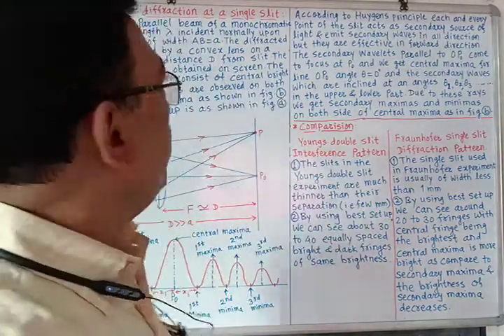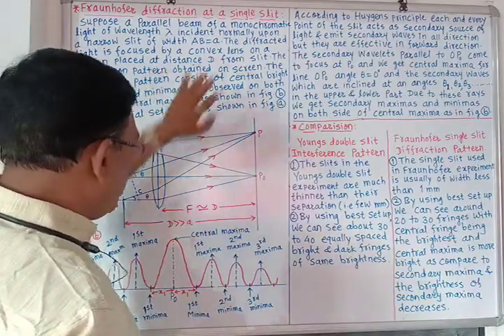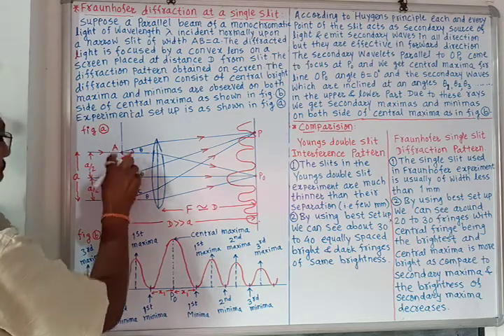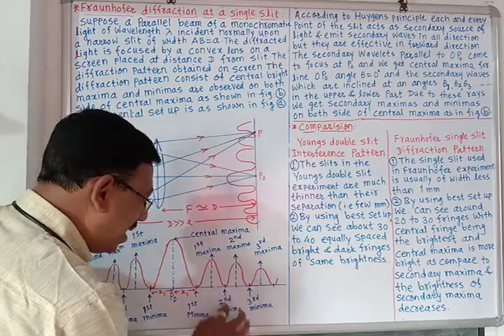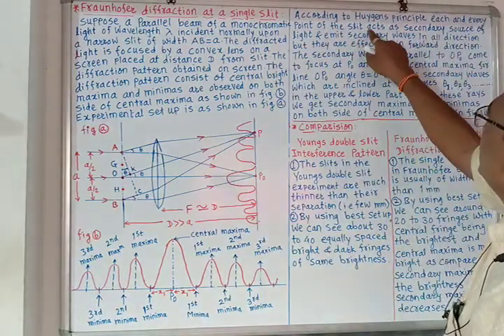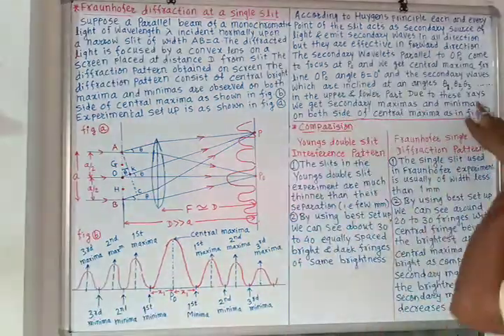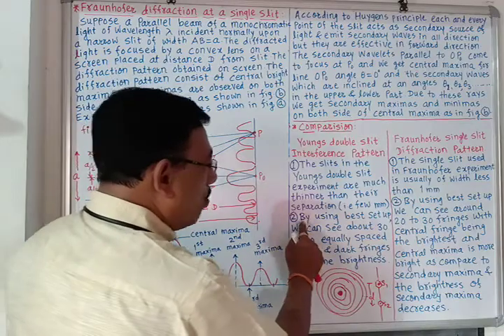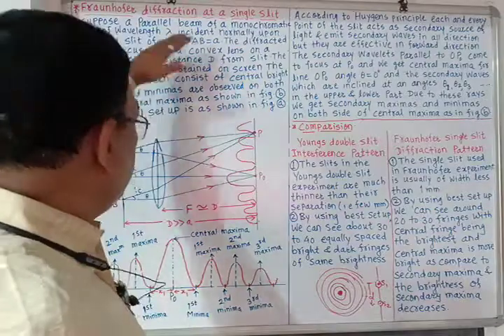J.U.Patil K.N.K.V.12th physics period.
7.Wave optics. Fraunhofer diffraction at a single slit,comparision betn Young's double slit interference pattern&Fraunhofer single slit diffraction pattern.